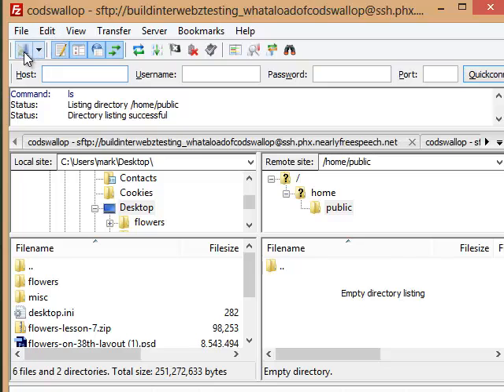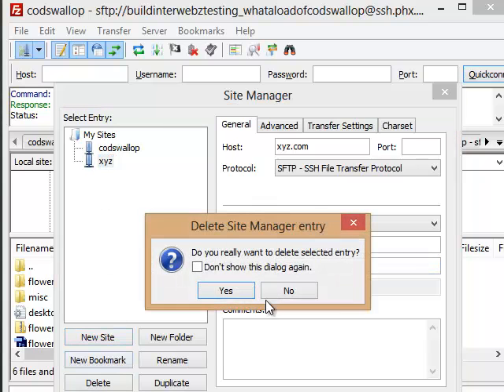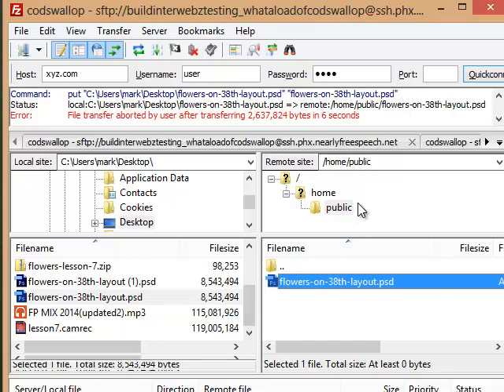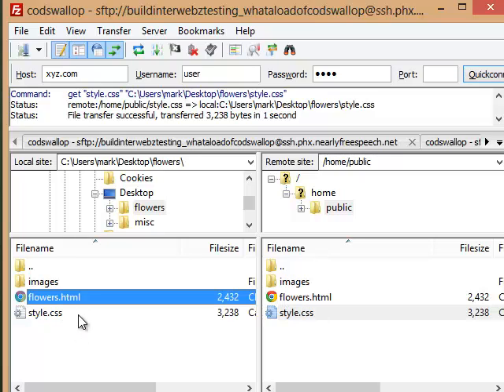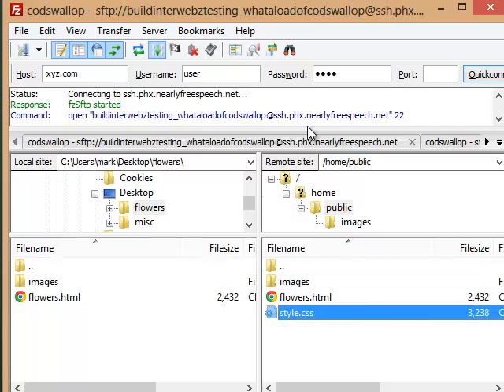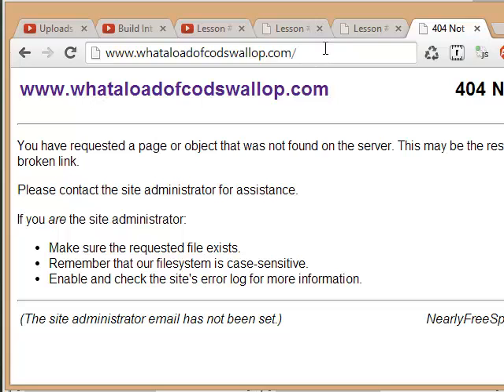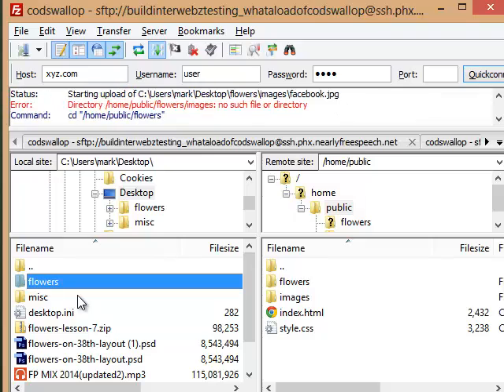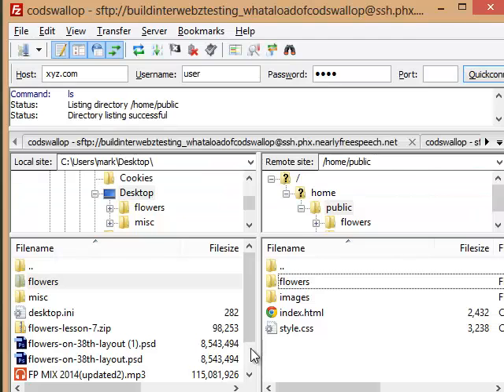Build Interwebz #10 - Uploading our site, FTP Continued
A shorter lesson on uploading our flower site to our server and explaining FTP a little more